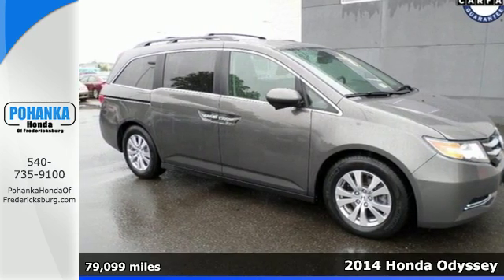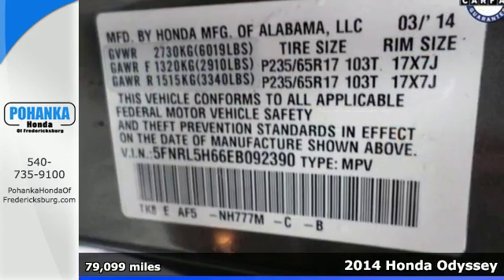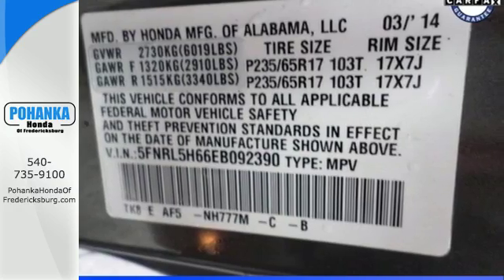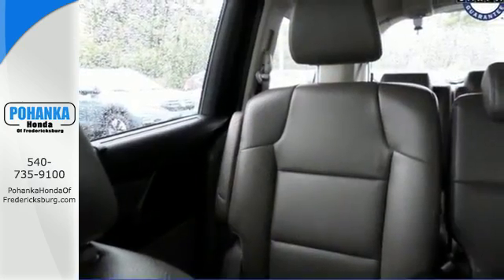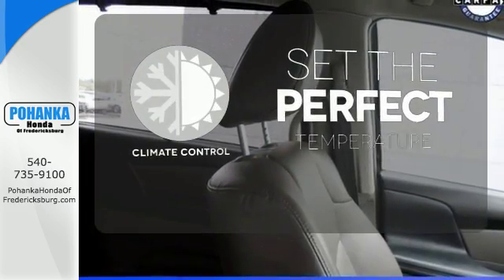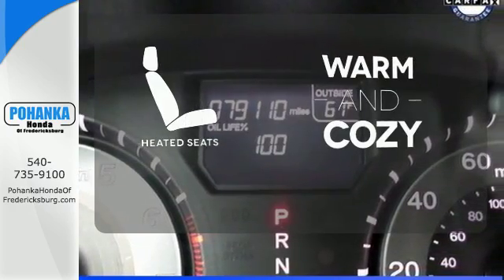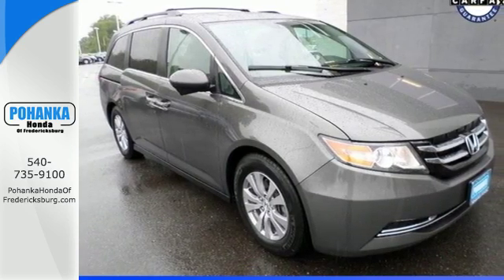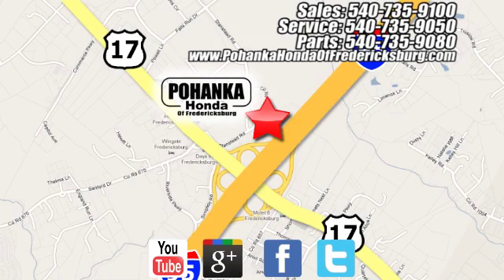Certified 2014 Honda Odyssey Fredericksburg VA Richmond, VA FGB079317A - SOLD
Year: 2014
Make: Honda
Model: Odyssey
Trim: EX-L
Engine: 3.5L V6 SOHC i-VTEC 24V
Transmission: 6-Speed Automatic
Color: Brown
Interior: Truffle
Mileage: 79099
Stock #: FGB079317A
VIN: 5FNRL5H66EB092390
Honda Certified! Easy ingress and egress. Your quest for a gently used van is over. This fantastic 2014 Honda Odyssey has only had one previous owner, with a great track record and a long life ahead of it. Climb into this outstanding one-owner Odyssey and you can't help but be impressed by the way that previous owner took care of it. Honda Certified Pre-Owned means you not only get the reassurance of a 12mo/12,000 mile limited warranty, but also up to a 7yr/100k mile powertrain warranty, a 182-point inspection/reconditioning. All prices exclude taxes, title, license, and dealer processing fee of $599.00. Published price subject to change without notice to correct errors or omissions or in the event of inventory fluctuations. All features not on all vehicles. Vehicles shown are for illustration purposes only. MPG is based on 2016 EPA mileage ratings. Use for comparison purposes only. Your mileage will vary depending on driving conditions, how you drive and maintain your vehicle, battery-pack (hybrid only) and other factors.

Address:
60 South Gateway Drive